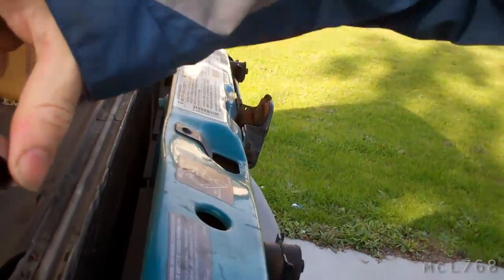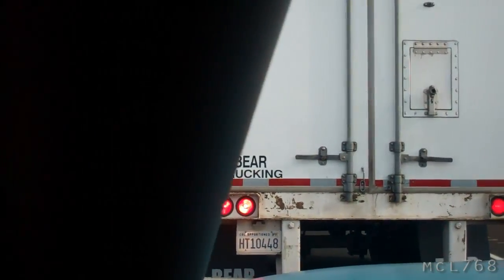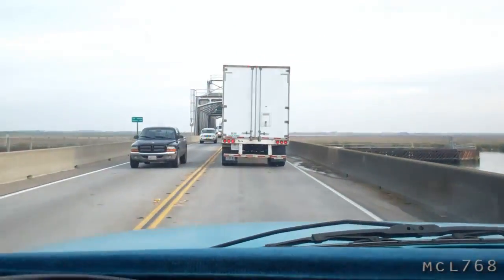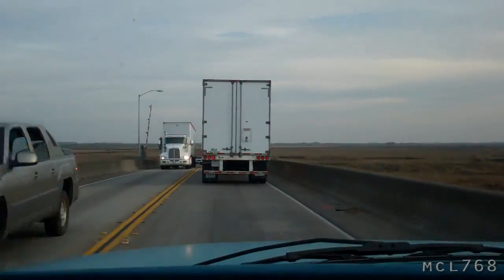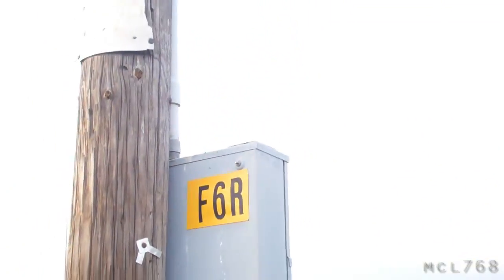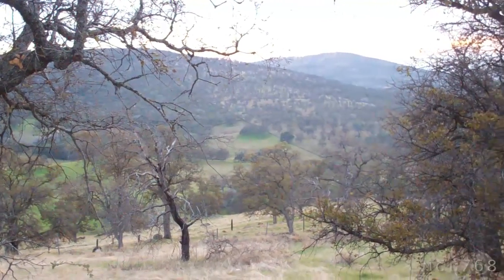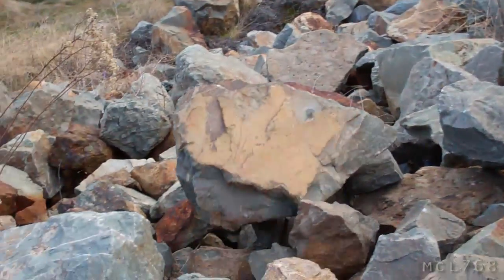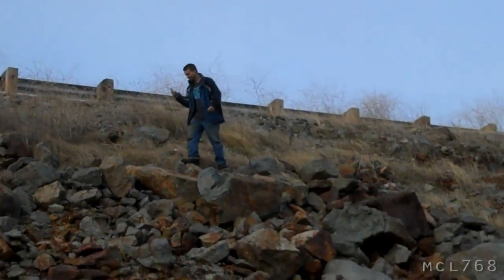[179] The Trip To Arnold - 2010-11-30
Jimmy and I take a trip to the city of Arnold California.